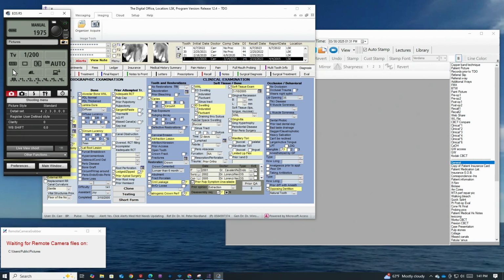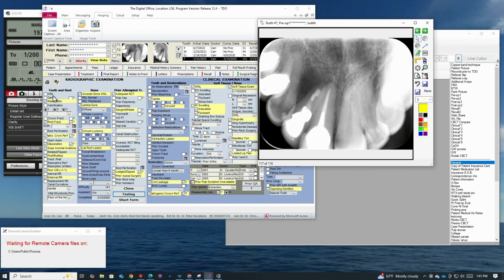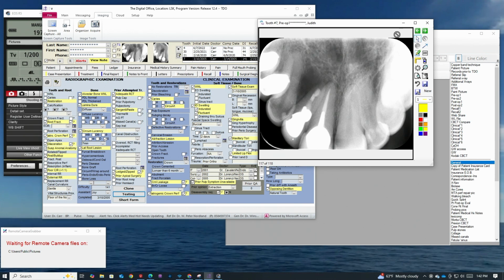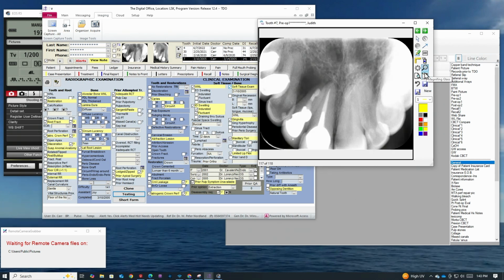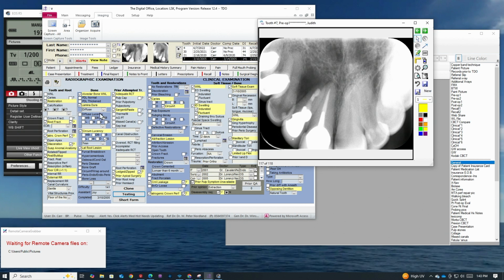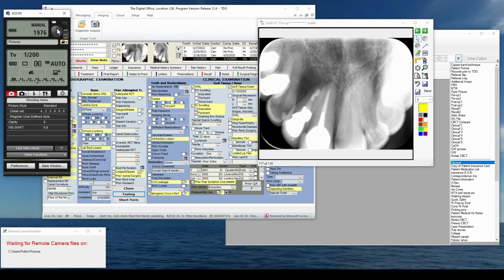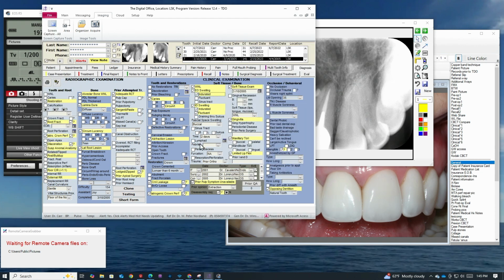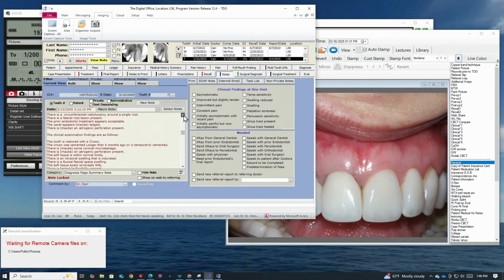Ritualizing the Diagnosis form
Secrets to efficient recordkeeping